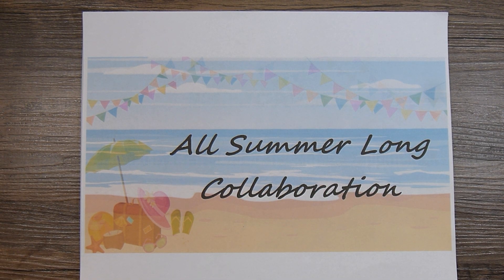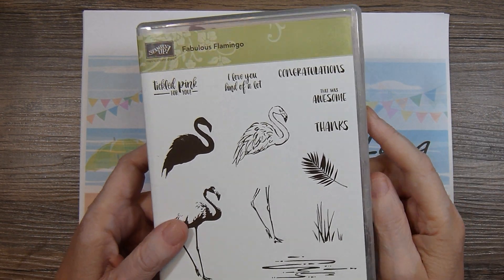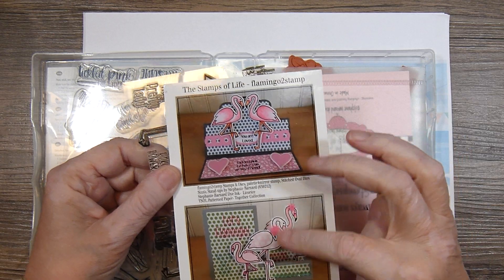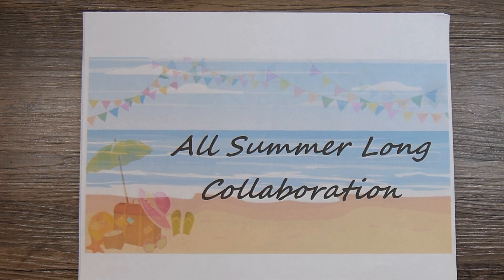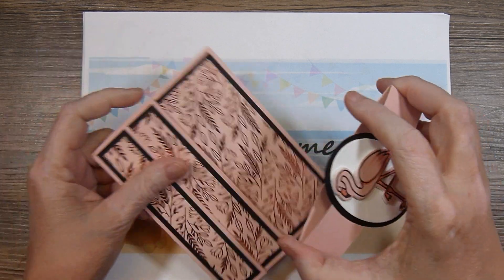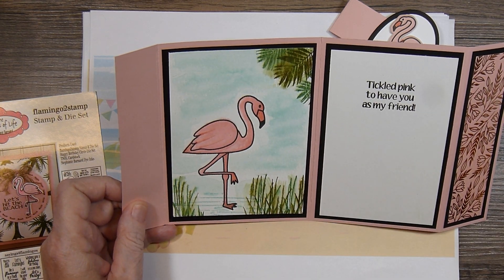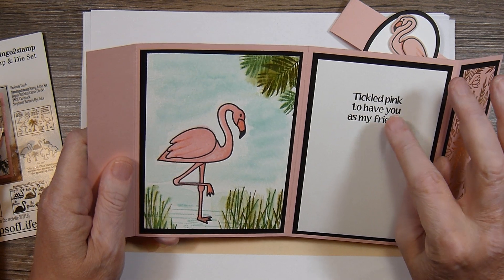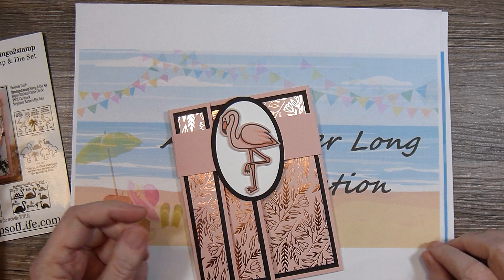All Summer Long Collaboration//March//Flamingos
Do you like the Summer? Do you love making summer crafts? Do you long for summer in the winter months? So do we! We will be posting videos on the 20th of every month at 10 am CST. Please join us in the fun.